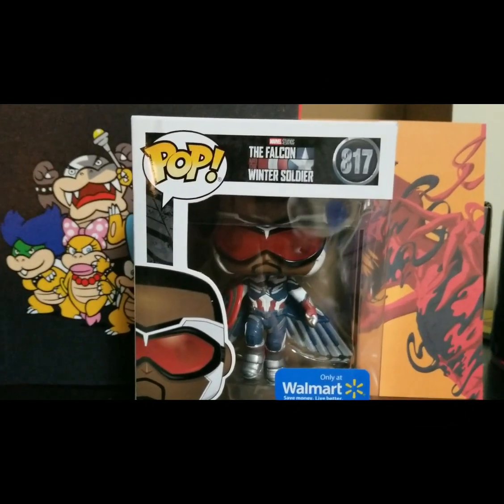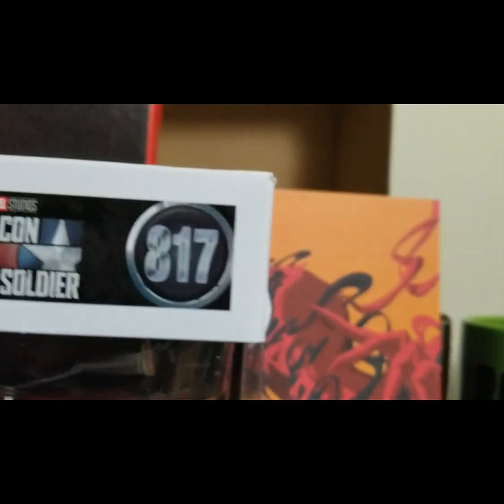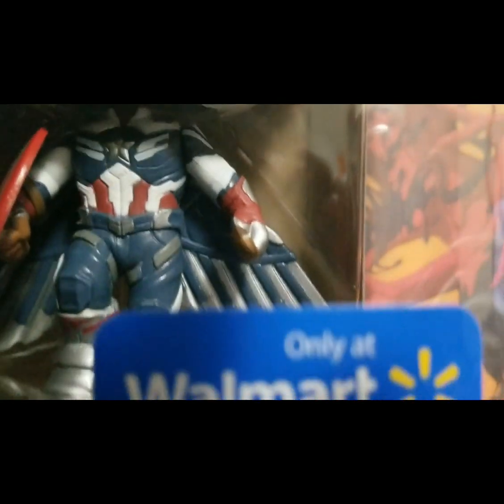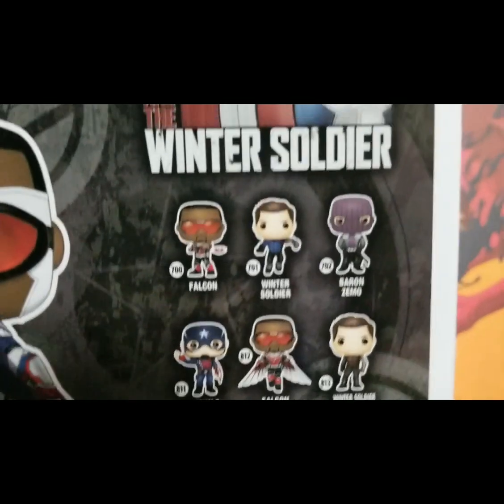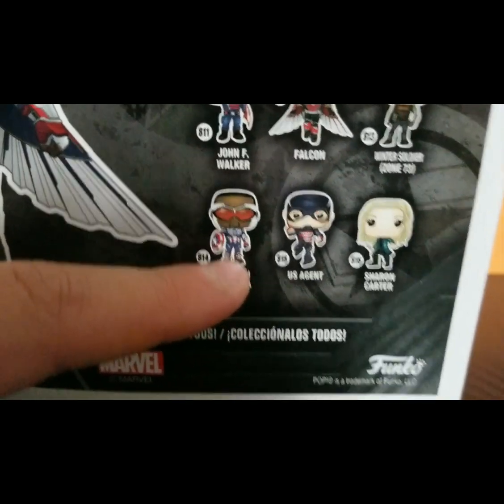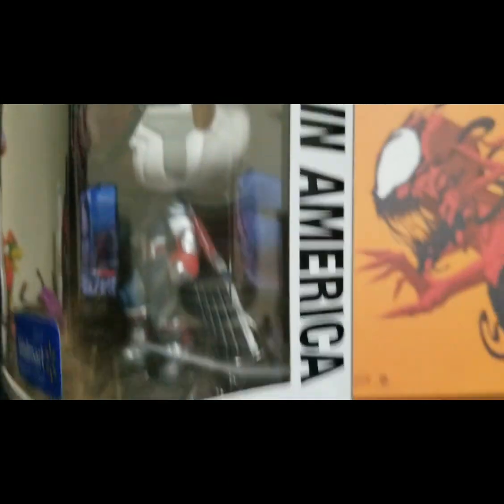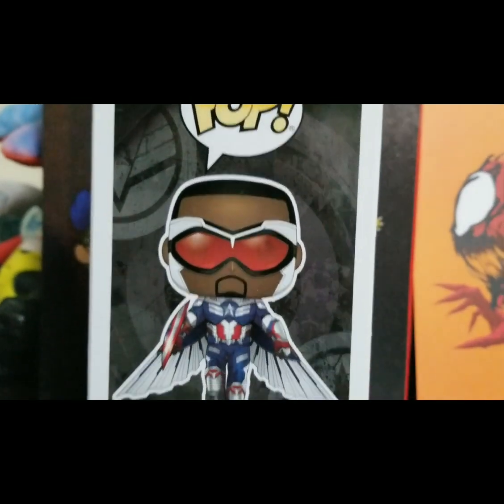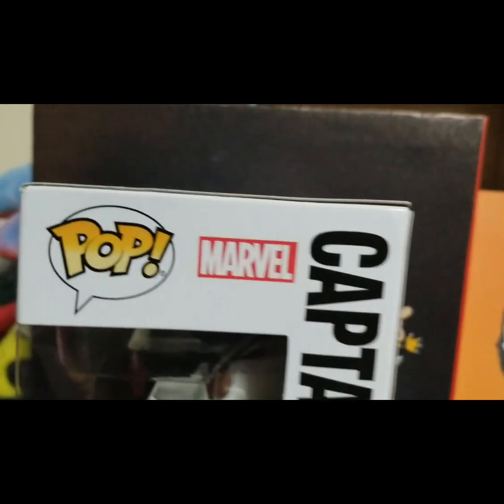Reviewing Falcon aka captain America